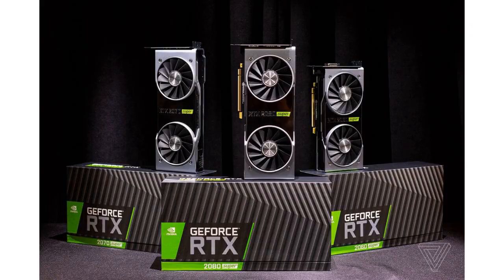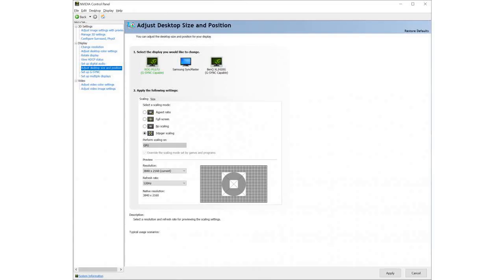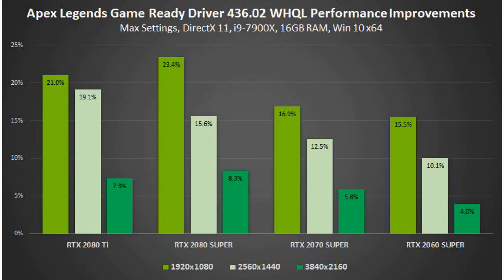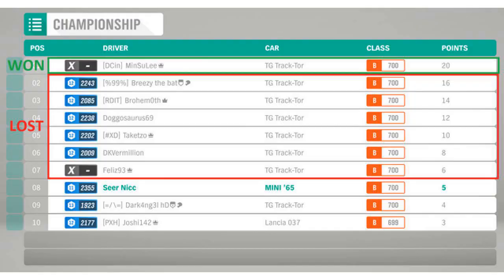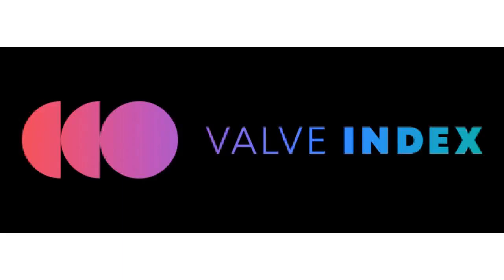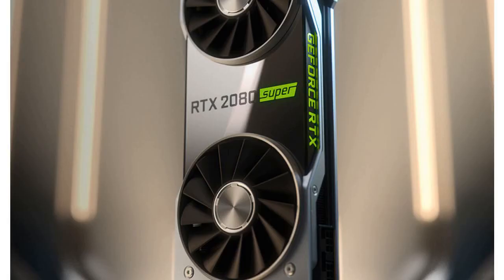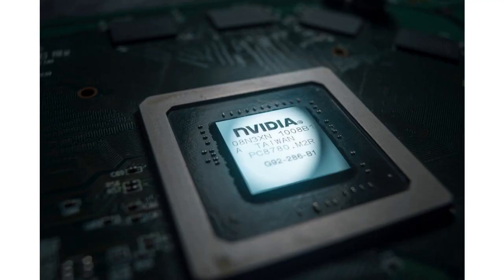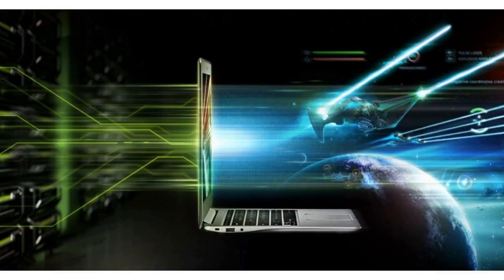Nvidia releases big driver update with ultra-low latency mode, integer scaling, and more